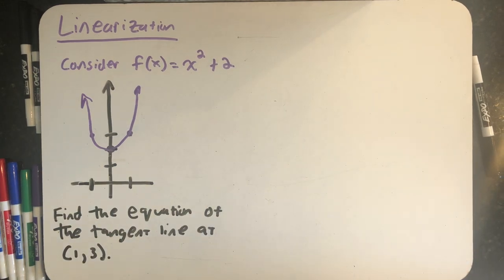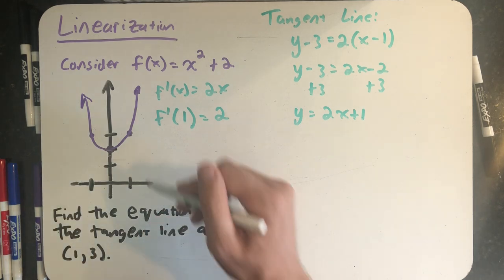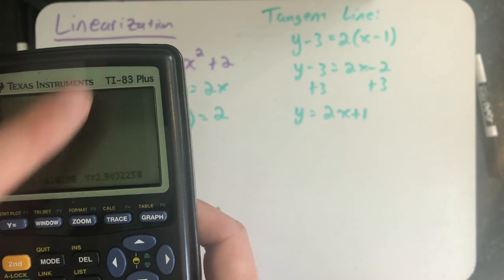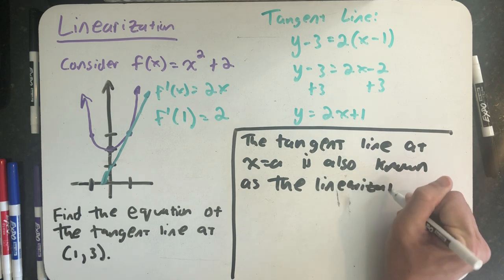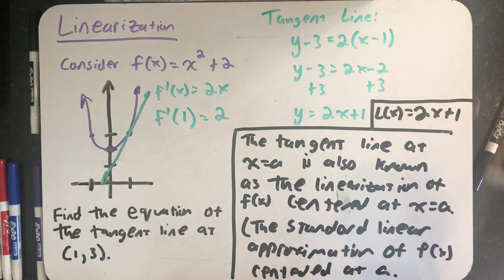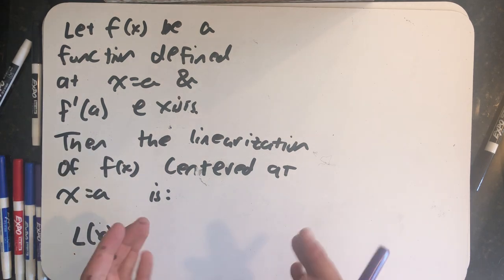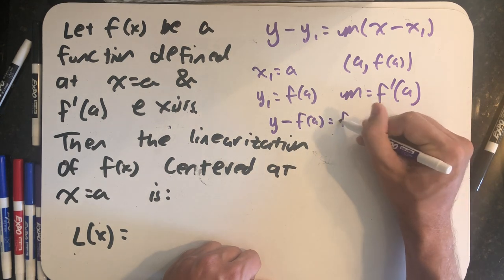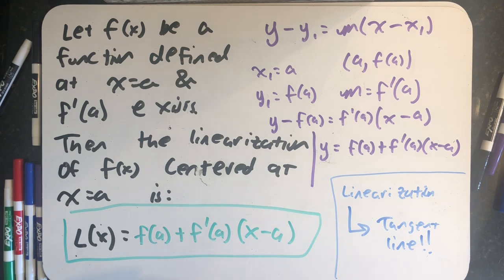Intro to linearization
Finding the standard linear approximation of a function.